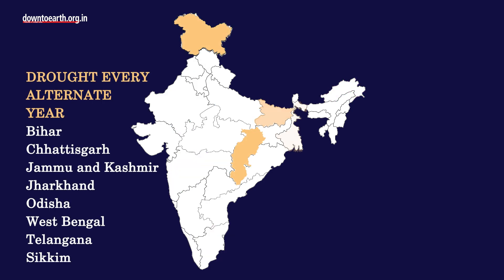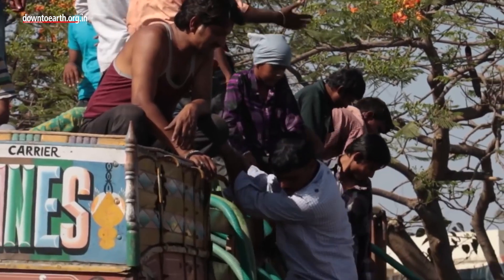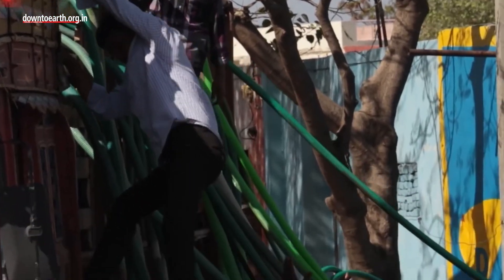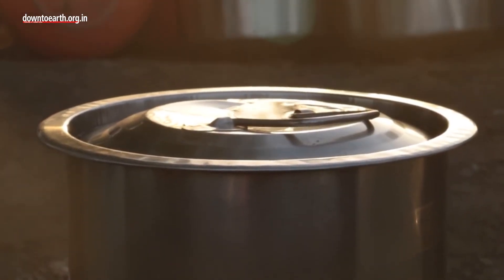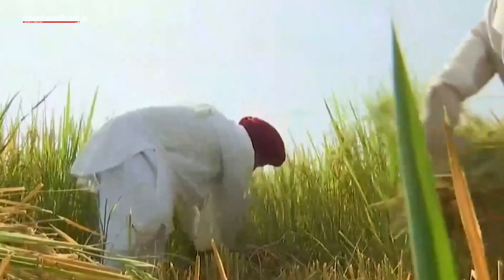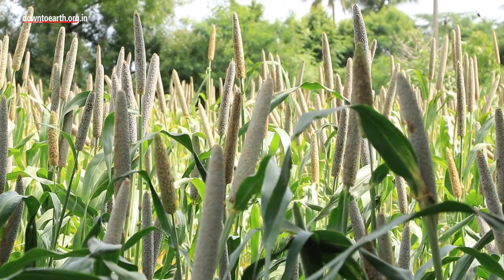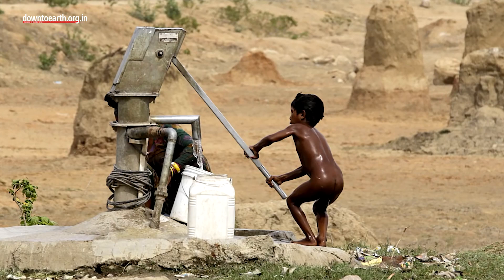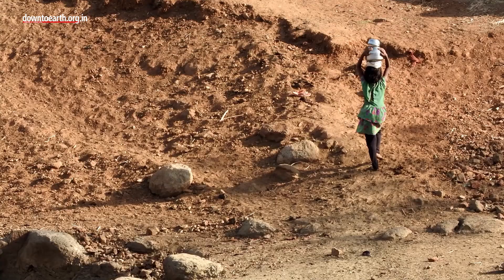Can India forecast drought in the long term?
In the recent past, the definition of a normal monsoon has lost its relevance as week-by-week forecasts of the monsoon have fallen flat.
The current monsoon season describes how unpredictable the climate has become— from a very late onset in June to an excess in July to a record-breaking pause in August resulting in lowest rainfall since 1901 with a 36% deficiency. Overall, seasonal rainfall is also 10% short of normal because of El Nino. IMD has said that the probability of the western coast receiving a ‘below normal’ rainfall in September would be high.
The most dreaded impact of a seasonal failure in monsoon is the drought that directly affects agriculture. But, drought forecasting in India has not evolved to a level that can warn people early.
Declaration of drought is a post-seasonal activity based on a defined level of rainfall. But, droughts evolve as the monsoon season progresses.  Each of the 4 monsoon months — June, July, August and September — have a bearing on whether a year will be a drought.
Besides, each month’s rainfall progress leads to a certain type of crisis. For instance, the low rainfall in August — that contributes around 22% of total seasonal rainfall — can lead to higher use of reservoir storage and more extraction of groundwater. The shortfall in August this time in central (47%), southern (60%) and north west (37%) are likely to impact pulses and oilseeds.
Most of the current initiatives on forecasting drought revolve around forecasting weather in short-term or bringing in periodic rainfall data.
In February this year, scientists attempted a long-term forecasting of droughts in India by deploying a deep learning machine model called “long short-term memory” to analyse rainfall and drought conditions of 117 years.
This model picks up past data trends that are used to forecast future trends for 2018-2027.
Till 2027, this study says that these states (Karnataka, Gujarat and Uttarakhand) will be affected by severe drought while these (Arunachal Pradesh, Rajasthan, Haryana, Kerala, Maharashtra, Punjab, Tamil Nadu and Telangana) will be affected by moderate drought.
These states (Bihar, Chhattisgarh, Jammu and Kashmir, Jharkhand, Odisha, West Bengal, Telangana and Sikkim) will receive good rainfall but undergo drought every alternate year.
When we have a long-term forecast of drought, the government can direct its drought mitigation activities like availing irrigation, creating the right crop cycle and also prescribing crops suitable for low rainfall. India has a long experience of managing drought but it is time it evolved its long-term forecasting mechanism.